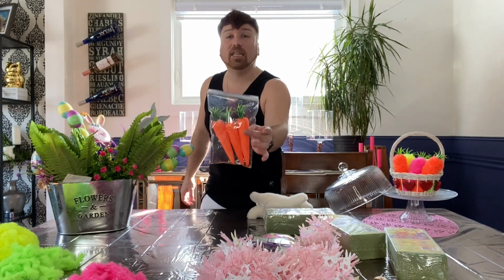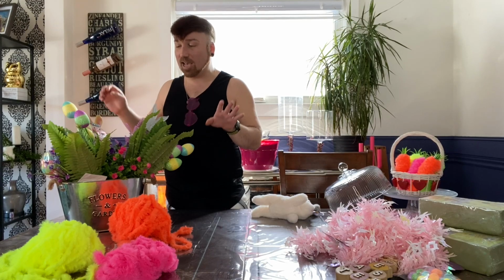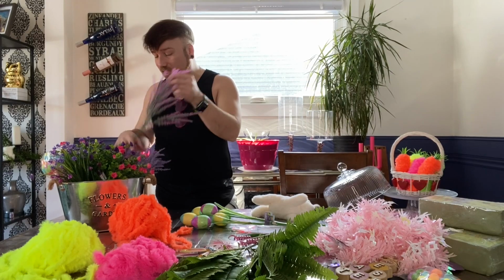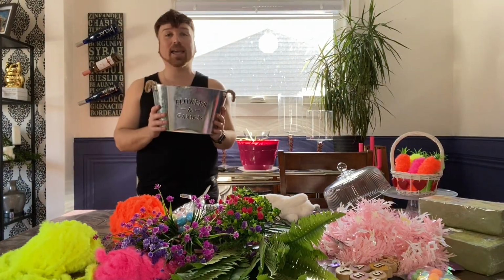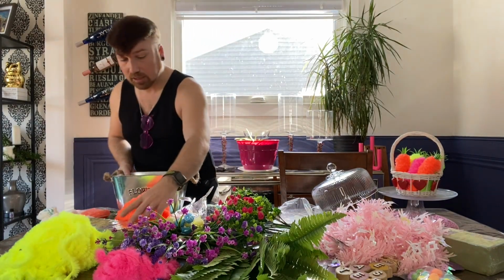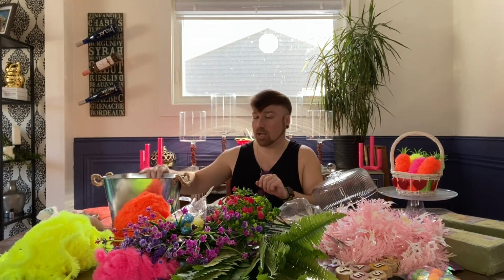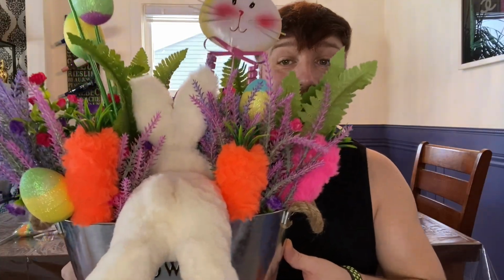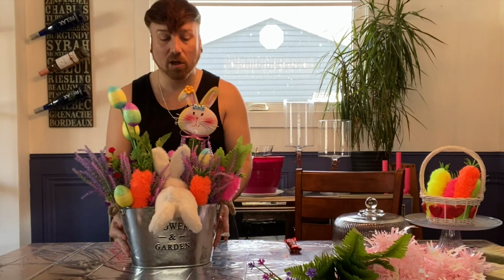EASTER FLORAL 💐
Hi 👋 A-Listers✨

In this DIY we are getting ramped up for EASTER.

We need to create a flower arrangement for the season with a cute added touch. 🐇

I absolutely love that this was created by Dollarama items for less then $30❣️

I hope you enjoy this fun & easy EASTER DIY.

Happy CRAFTING❣️

XoXo NOEL